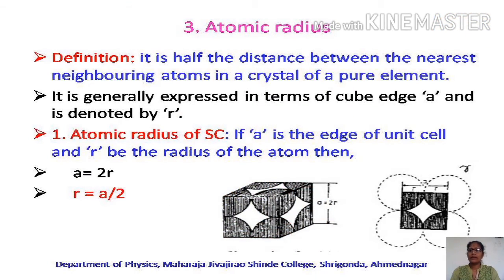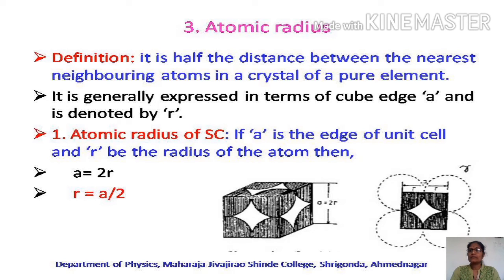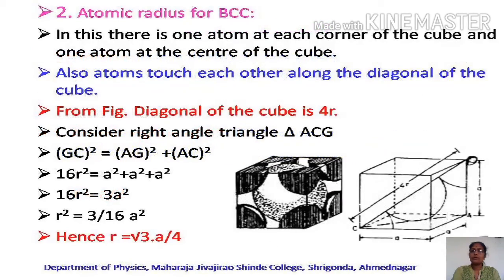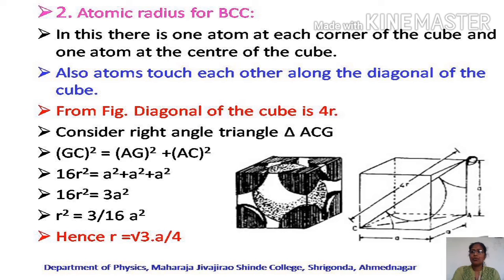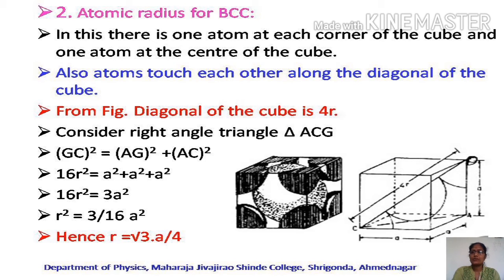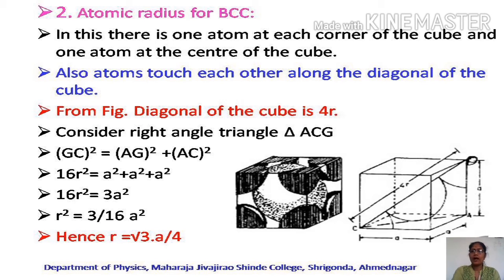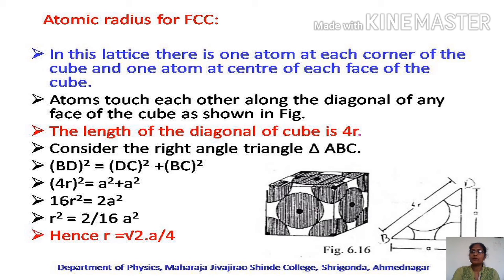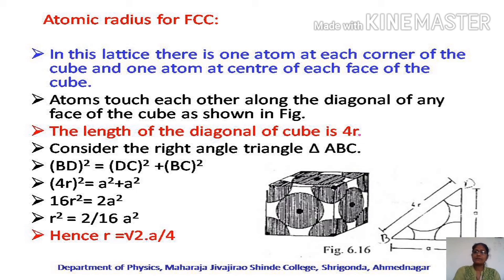Crystallography - Atomic radius (r)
Atomic radius (r), Atomic radius of Simple cubic structure, Atomic radius of body centered cubic structure, Atomic radius off face centered  cubic structure